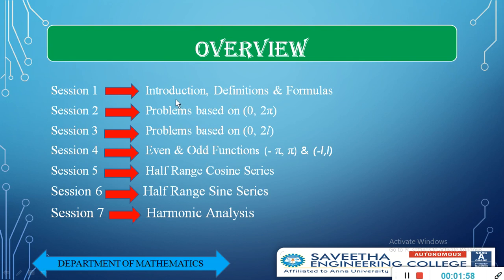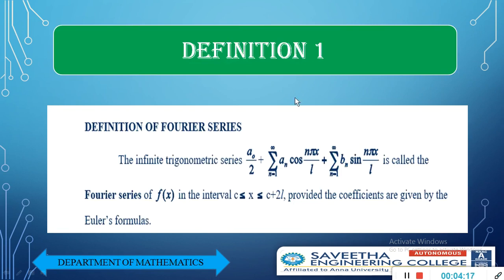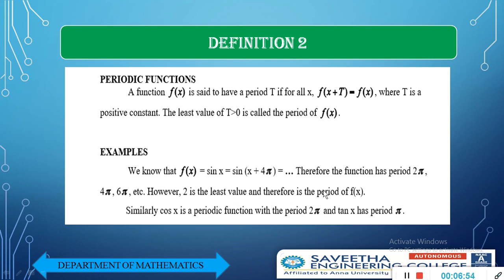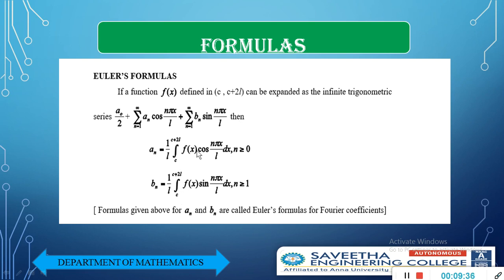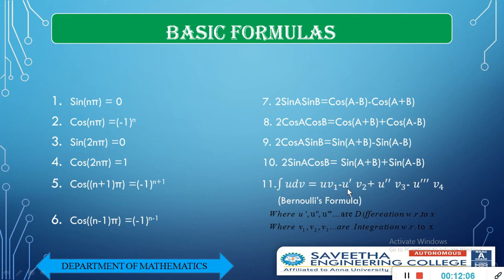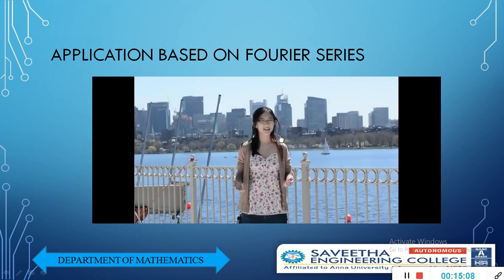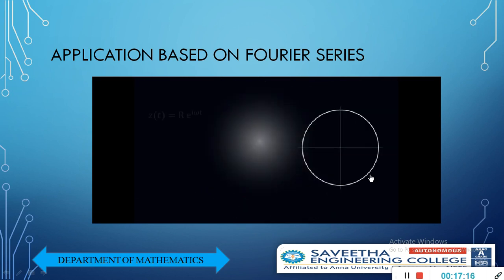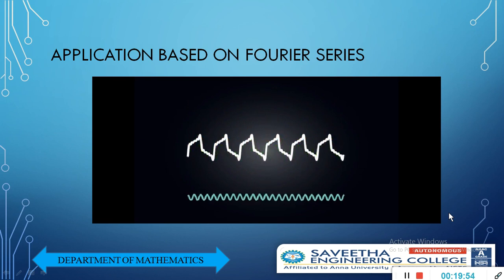Introduction,Definition of Fourier Series